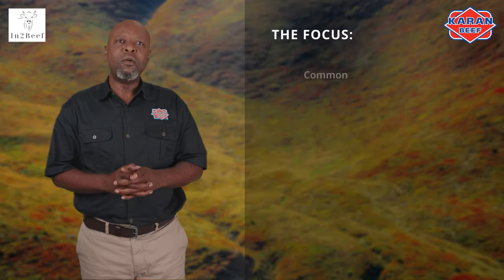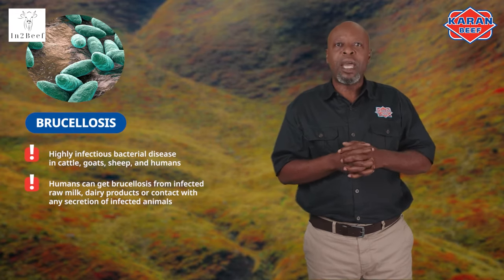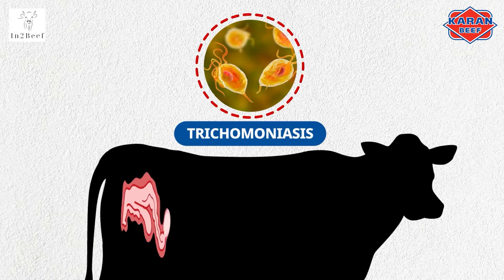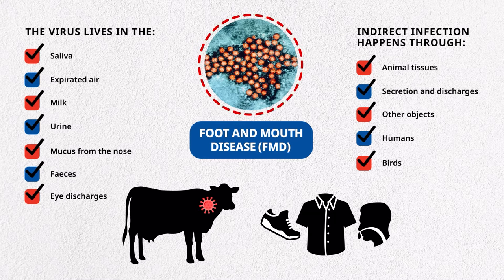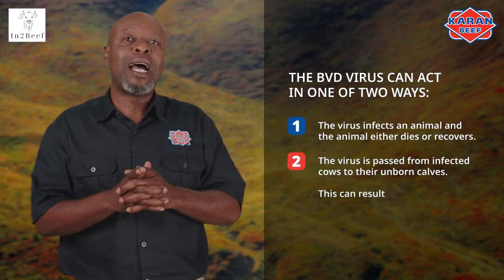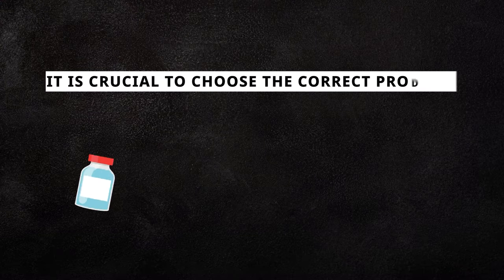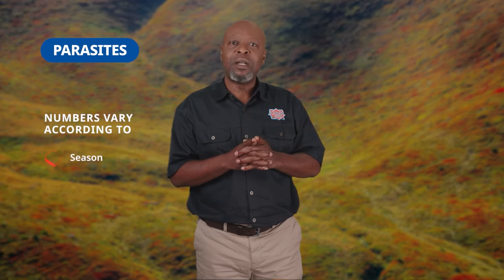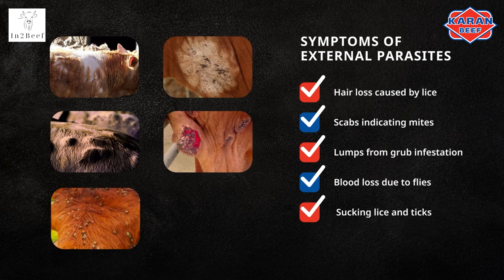KARAN BEEF Academy - EP 6 SYNDROMES OF ILLNESSES PART 1 - ENG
In episodes 6 and 7, we will look at some of the more common syndromes of illnesses that occur in cattle, how to identify them, and how to treat them. We will also discuss the importance of vaccinations as a preventative measure against disease. Finally, we will cover the importance of an
effective parasite control programme, which should be applied annually.